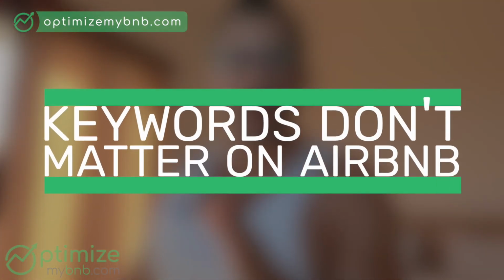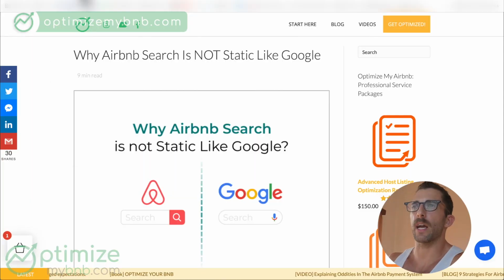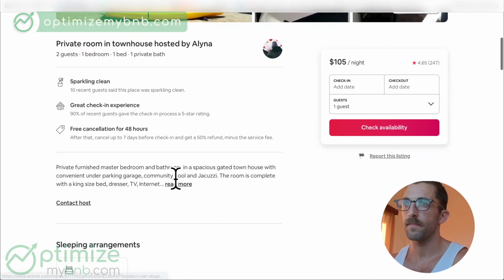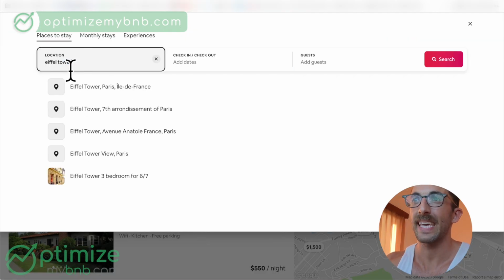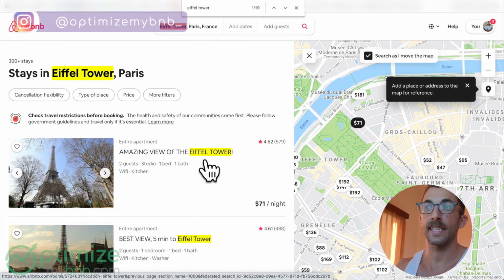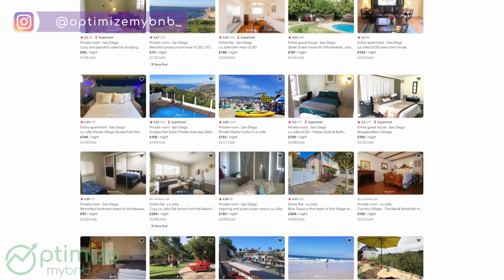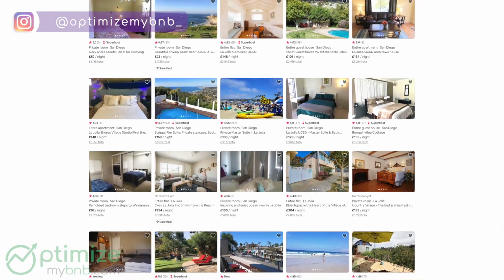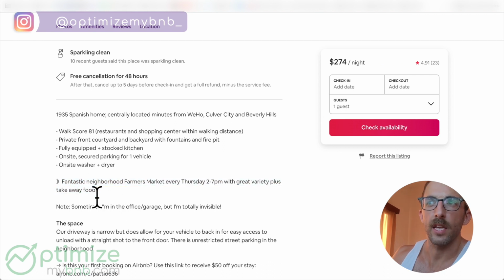Why Keywords don't matter on Airbnb | Airbnb SEO | AirbnbSEO 🏁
Not yet an Airbnb host? Click this link and I'll be your ambassador:

There is a rumor in the hosting community about Airbnb SEO that has been going on for too long: "Keywords are important on Airbnb." You would assume the opposite from the way most search engines operate and, ultimately, Airbnb has a search engine, correct?

I know of many hosts who create their title, description, and captions on their pictures based on Keywords, does that really work?

1:27 - Why Airbnb Search Is NOT Static Like Google
11:55 - 5 Photo Tips For Higher Occupancy
12:00 - Airbnb Title Generator
12:17 - Master Your Airbnb Description

AMAZON STORE – Products you must have in your Airbnb